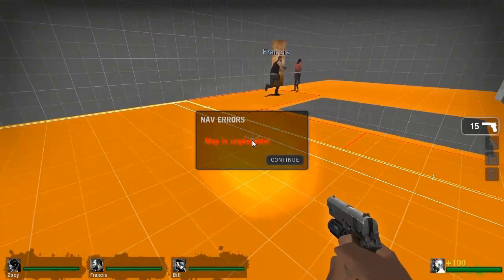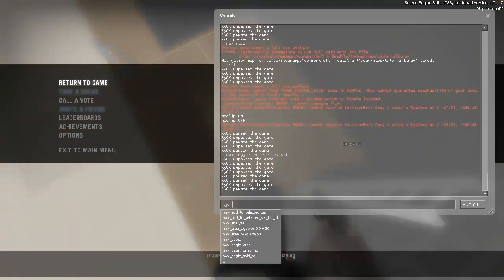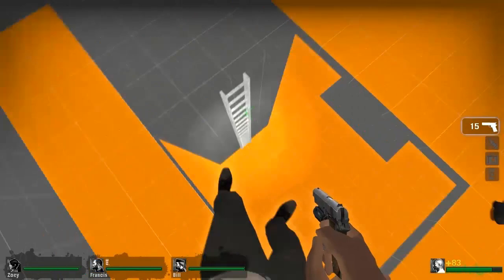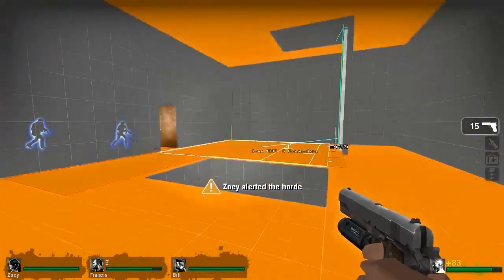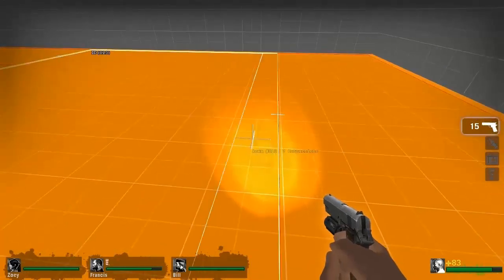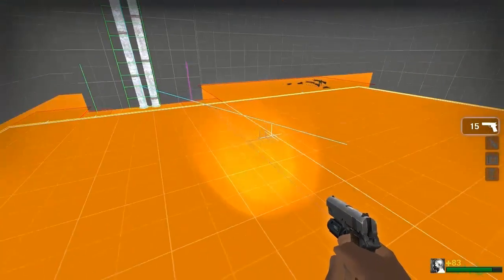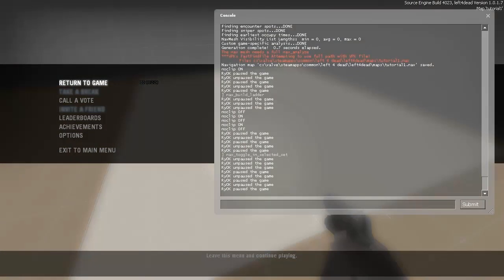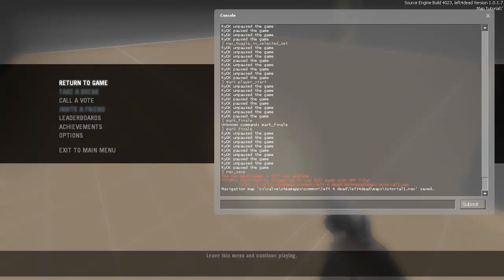Left 4 Dead Mapping - 26: Navigation Mesh Creation 2 - Noesis Interactive Tutorial